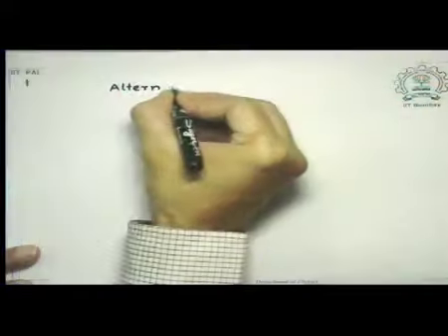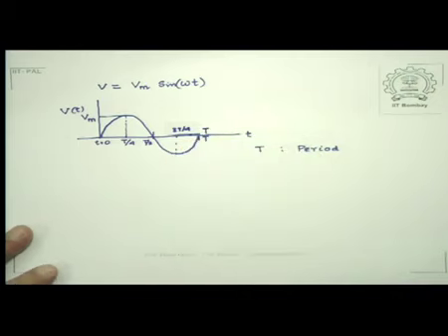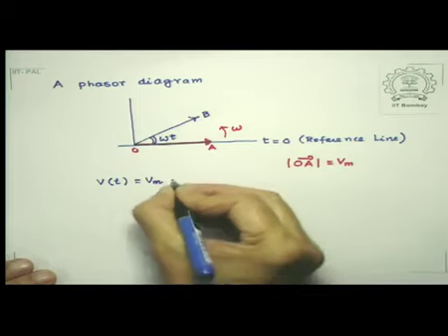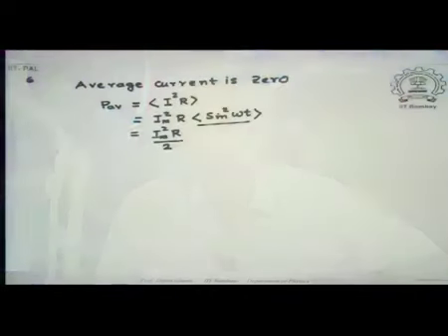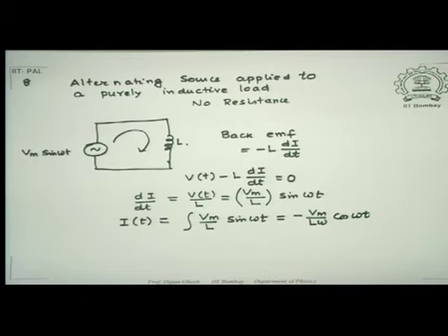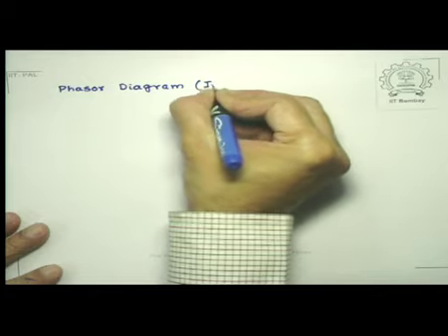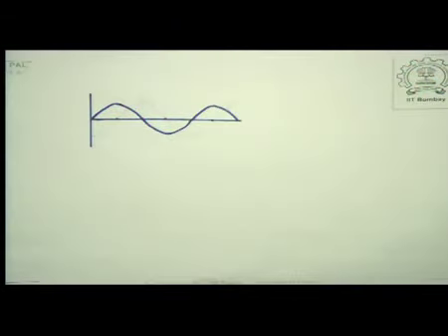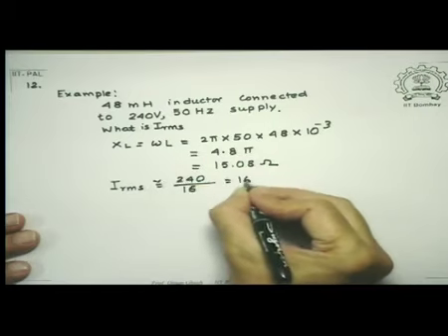Physics Class 12 Unit 07 Chapter 03 Circuits With Resistance and Inductance L 3/10